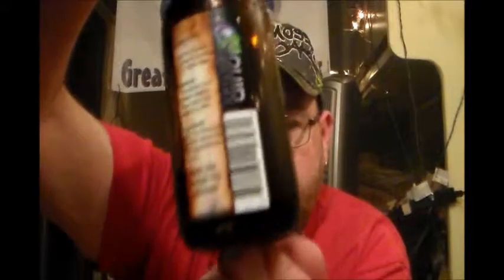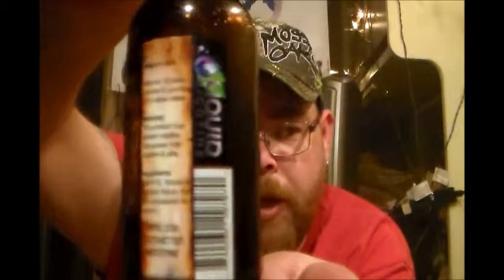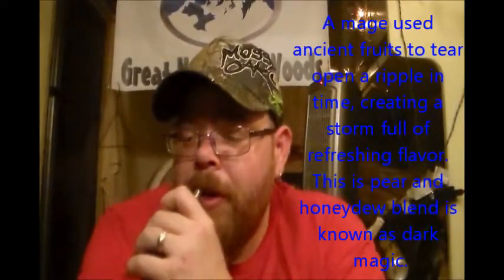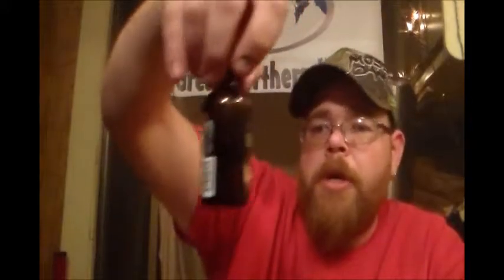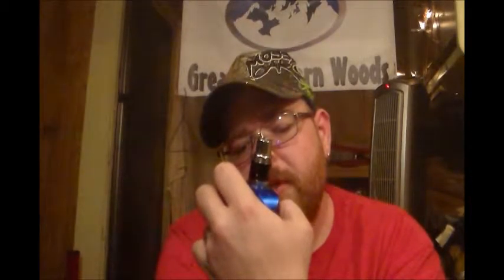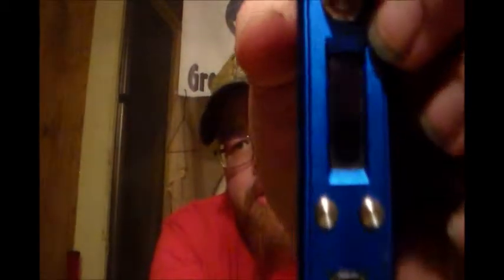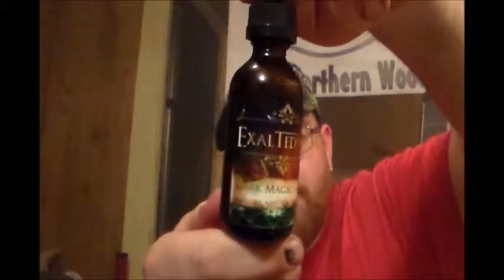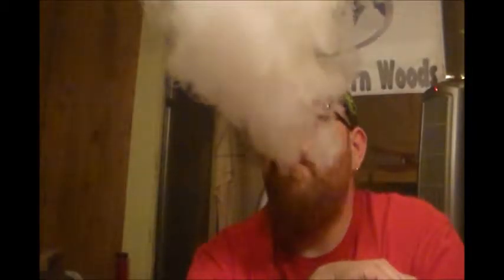EXALTED VAPORS DARK MAGIC E JUICE REVIWE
Instagram is
EXALTEDVAPORS

instagram oleskoolvp

check out Great Northern Woods Vapor Shop

Artist: Grafit
Song: Awesome
Genre: Drum and Bass

*If you use this song in any of your videos, you MUST put the following in the description:

Category
Music
License
Standard YouTube License
Category
People & Blogs
License
Standard YouTube License
Category
People & Blogs
License